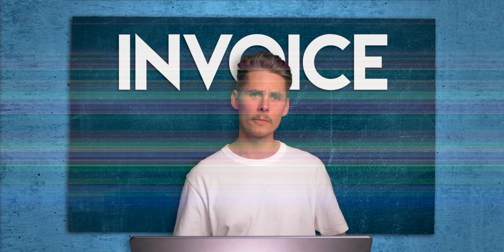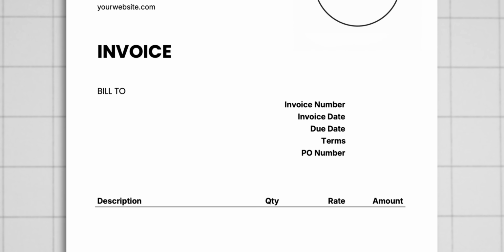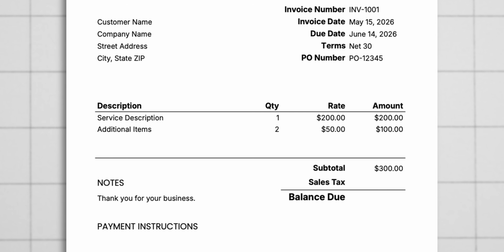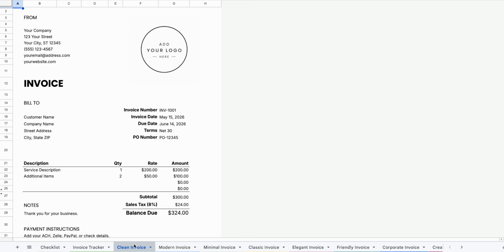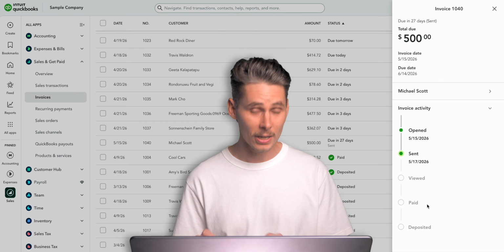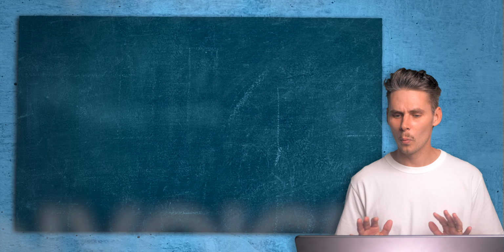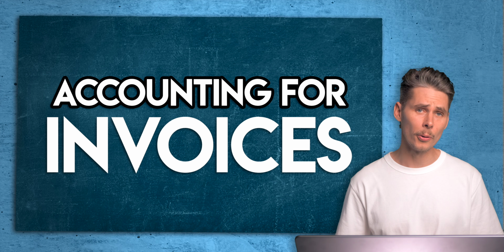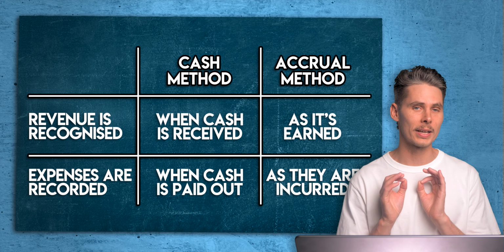Invoices Explained (Everything You Need to Know)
Everything you need to know about invoices, including what they are, what to include, how to create one and how they affect your books.

In this beginner-friendly tutorial, I'll walk you through the full picture: from the key details every invoice needs, to creating one with a free spreadsheet template or accounting software like QuickBooks Online or Xero, plus how invoices are recorded under both cash and accrual accounting.

⏱️TIMESTAMPS
00:00 - Intro
00:24 - What is an Invoice?
01:03 - When Are Invoices Used?
01:35 - What Information Goes on an Invoice?
02:57 - How to Create an Invoice
03:21 - How to Create an Invoice Using a Spreadsheet Template
04:09 - How to Create an Invoice in QuickBooks Online
05:03 - How to Send an Invoice to a Customer
06:00 - Types of Invoices Explained
07:04 - How Invoices Affect Your Accounting Records

🧾 POPULAR ACCOUNTING SOFTWARE
▪ QuickBooks Online USA
▪ QuickBooks Online Canada